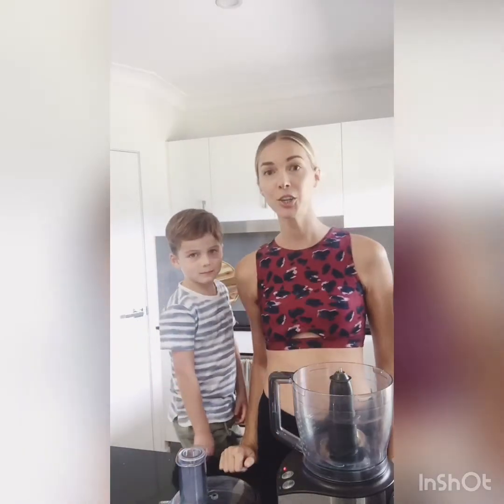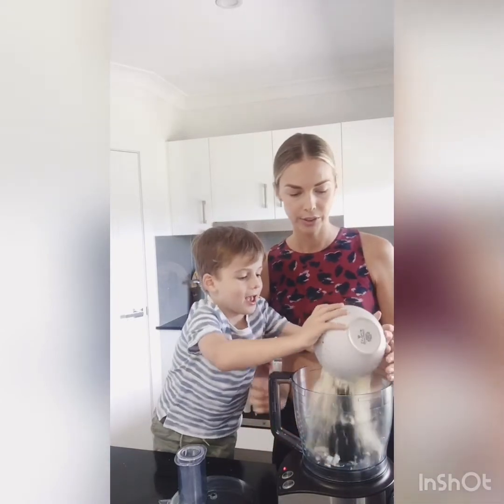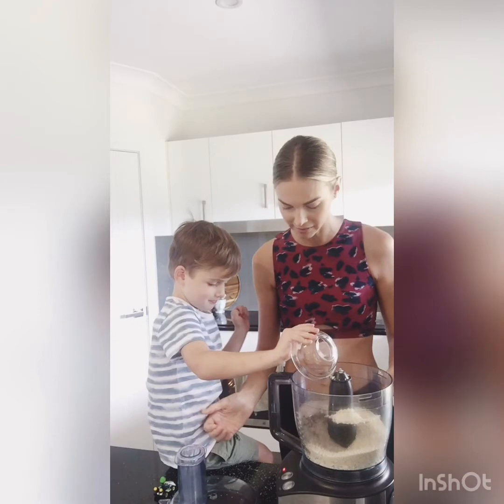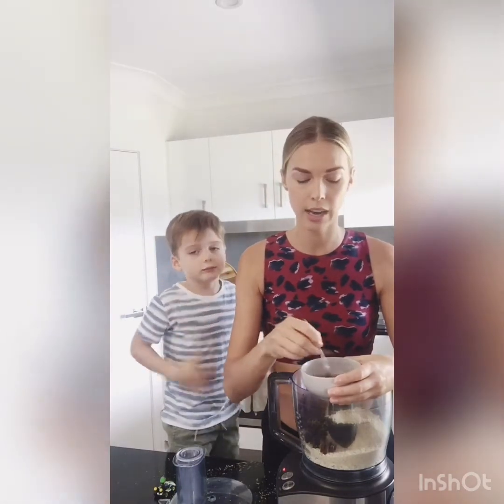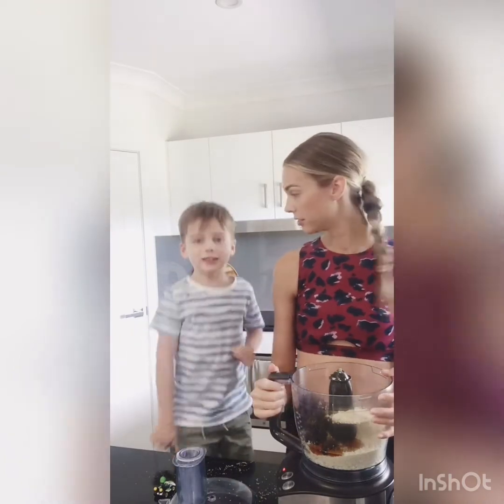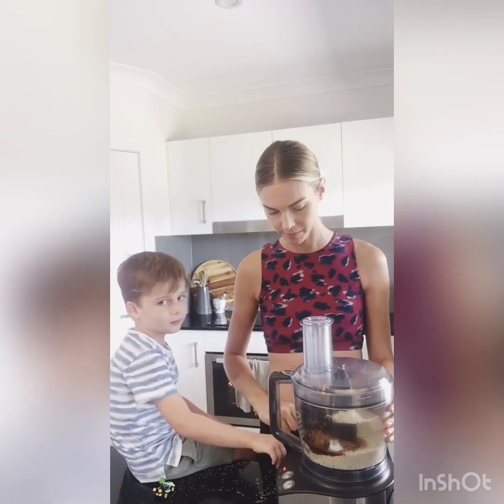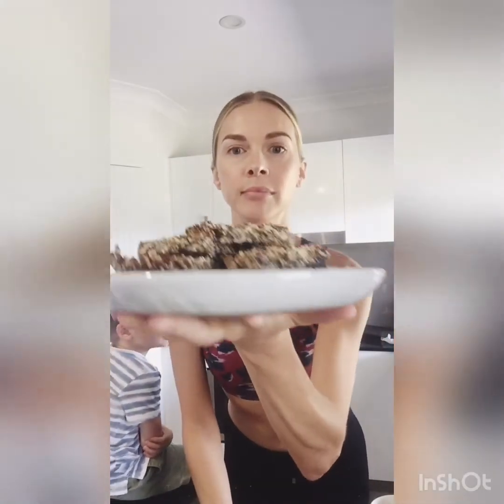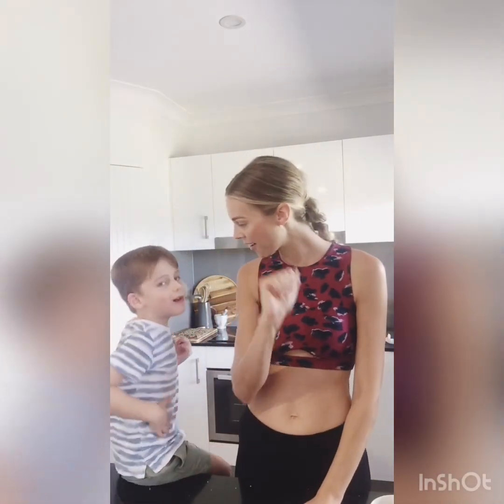Super Seedy Bars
If you’re looking for a simple nut free snack for school lunches, or just because, then look no further! These tasty bars are jam packed with nutrients, crunch and flavour!